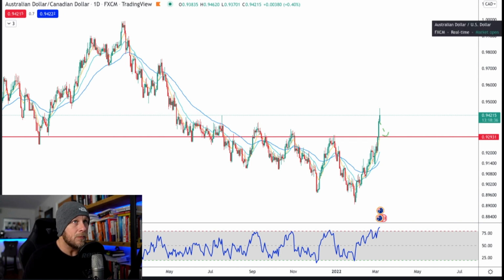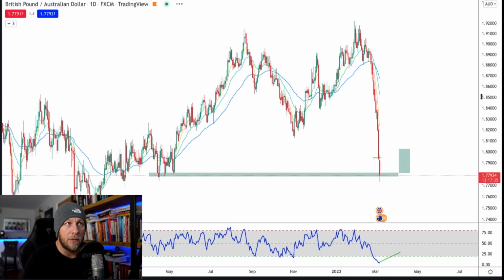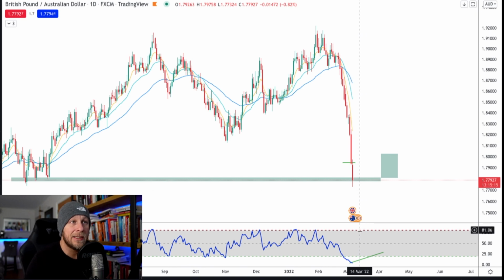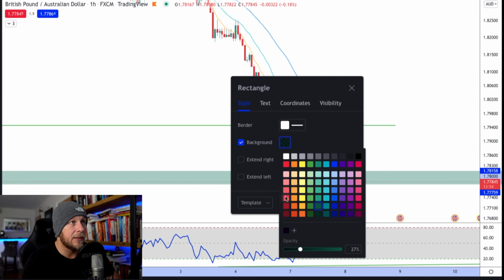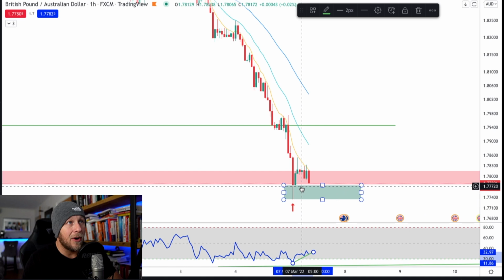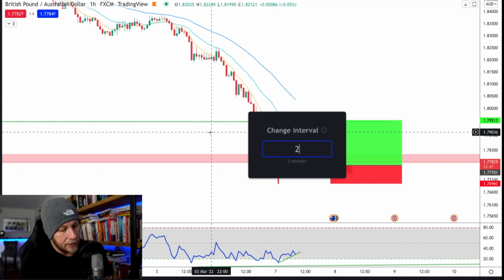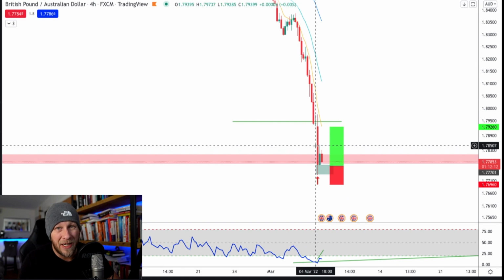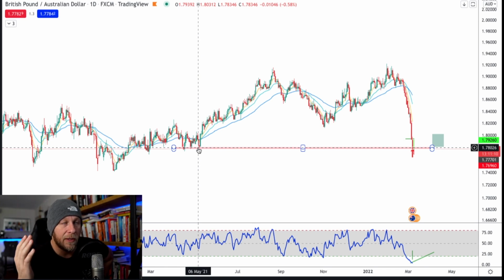How to GET LONG in FOREX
In this video, I cover one great set up of many in the markets this week PLUS I share with you a little discretionary tip to enhance your edge as a trader.

Take notes.

✅ If you would like to access my 100% FREE training on how to become financially free, go

and get your free 55-page personalised report to give you clarity and a roadmap.

Let me know your score! 📊

Due to the scammy nature of this industry, I have below listed companies I trust: